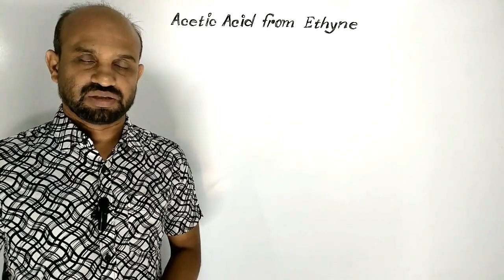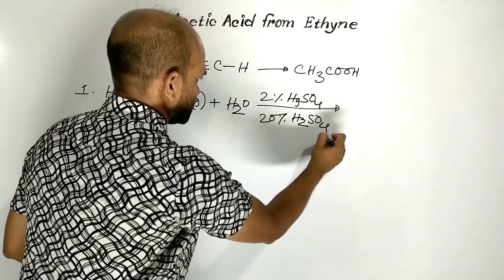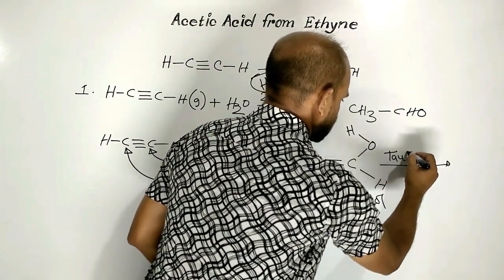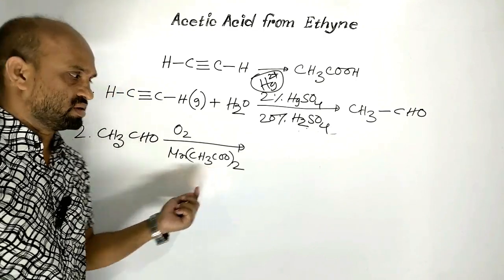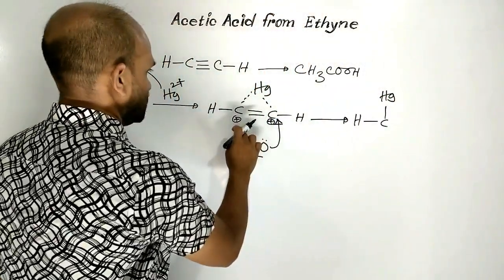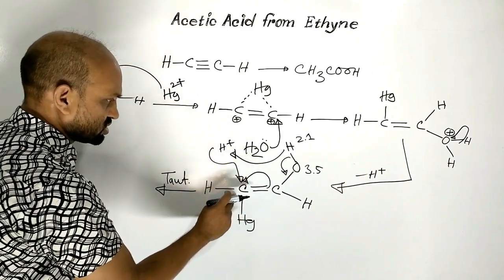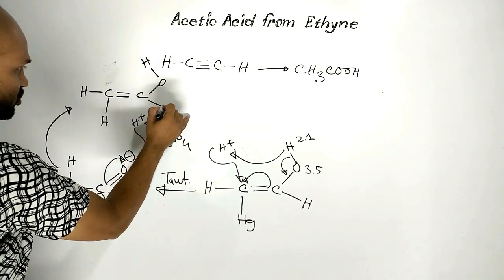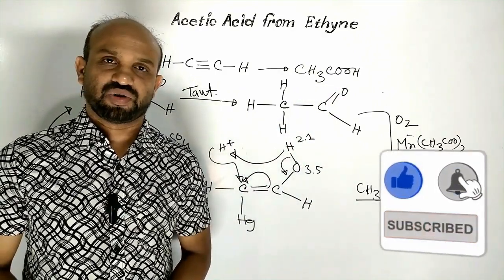Lesson 4: Acetic acid from Ethyne | Topic: Carboxylic Acids | Organic Chemistry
Topic: Carboxylic Acids | HSC Chemistry | 2nd Paper | Organic Chemistry: Acetic acid from Ethyne